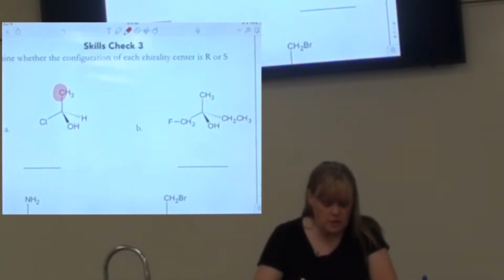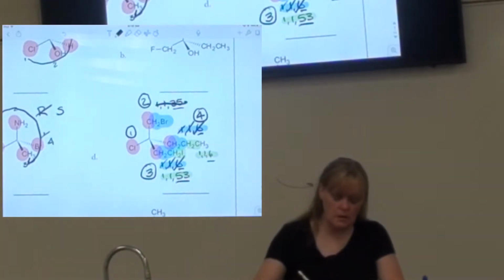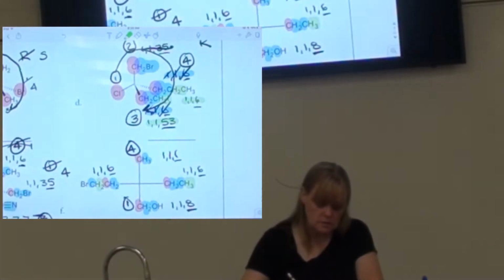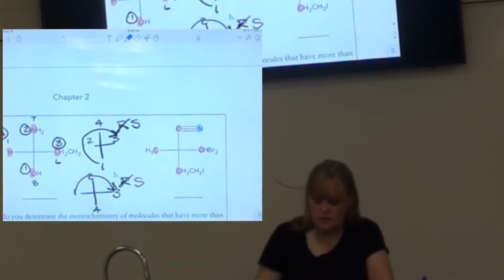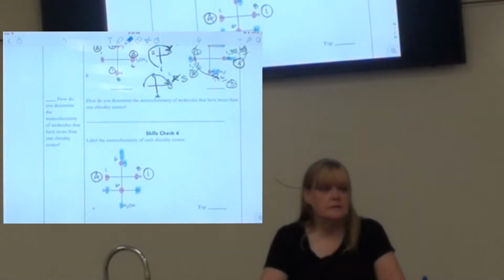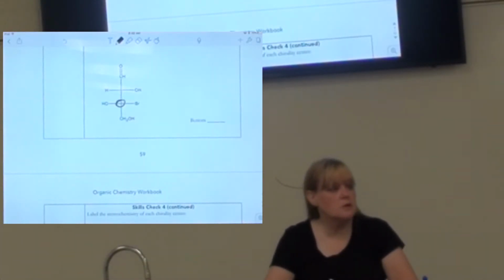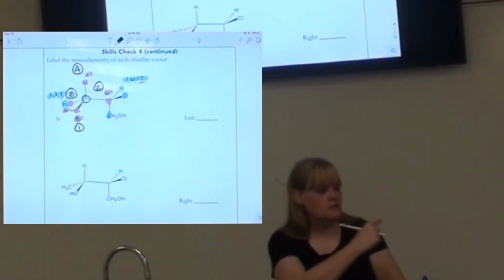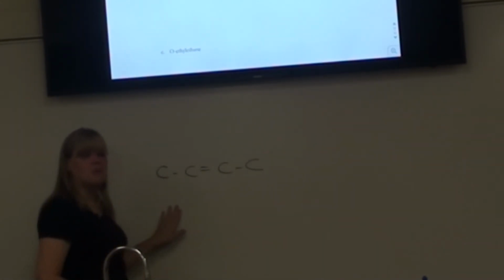O Chem 9 Final vid